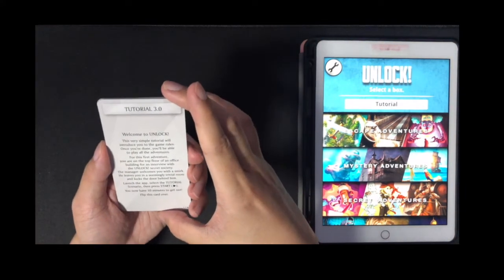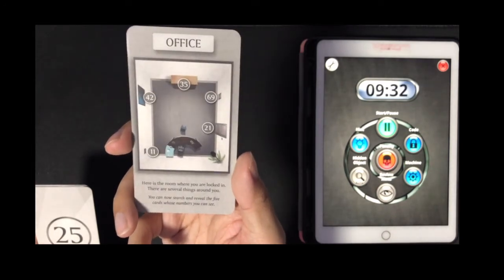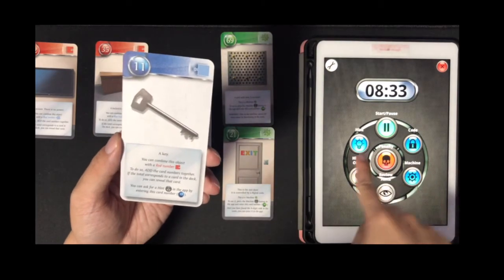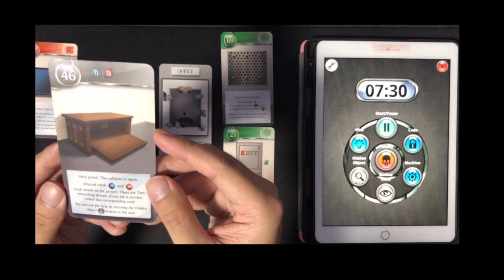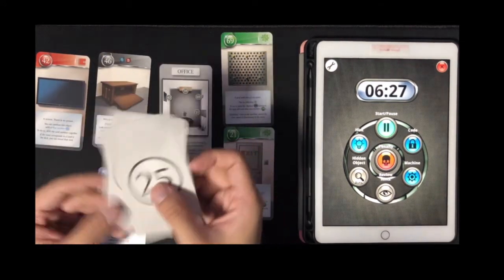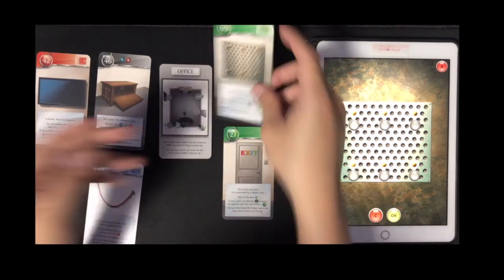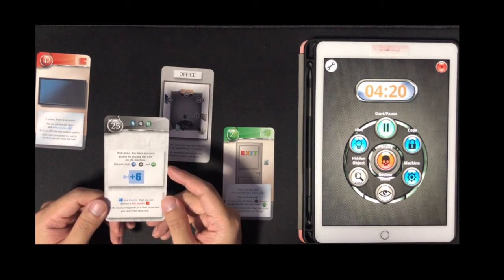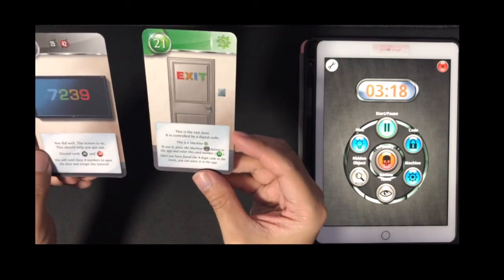UNLOCK! Play-through - Tutorial Scenario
We play through the tutorial scenario that is included with all Unlock! products. There will be spoilers for the 10 cards that are the tutorial.